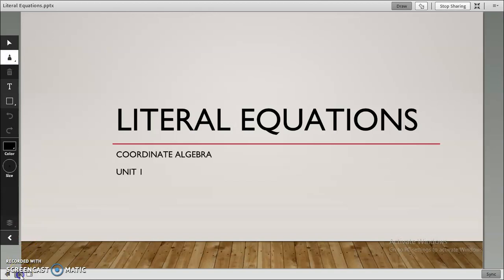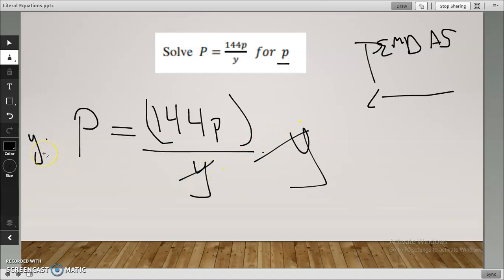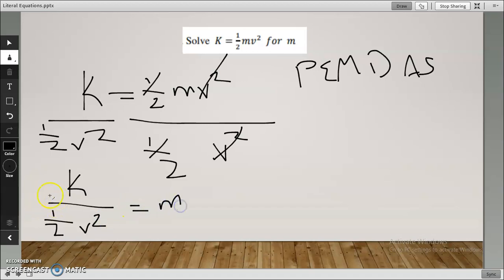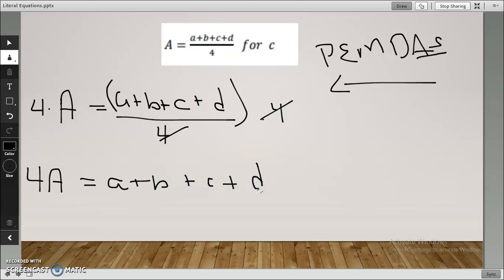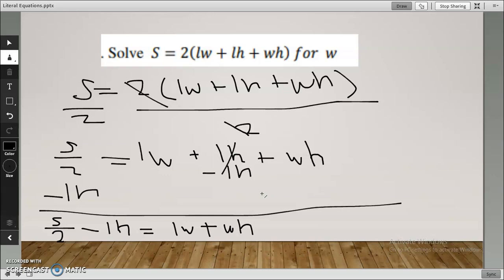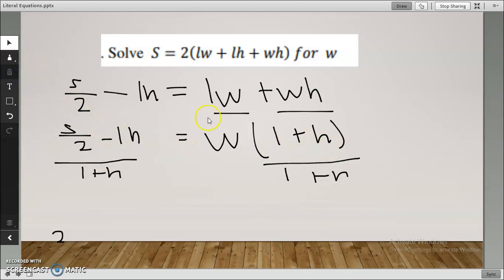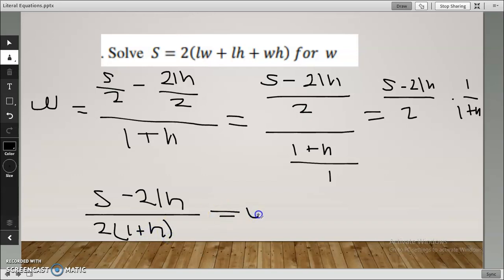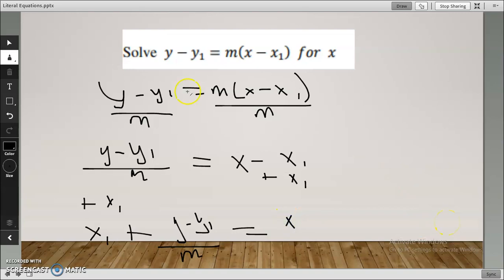Coordinate Algebra Solving Literal Equations